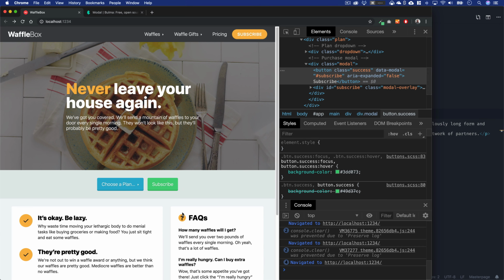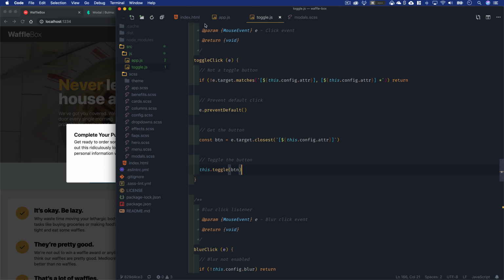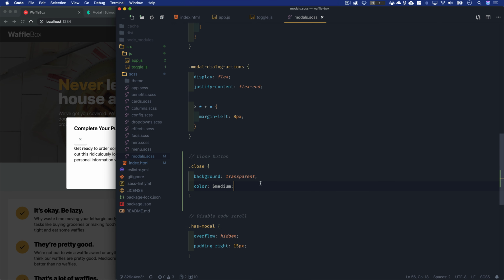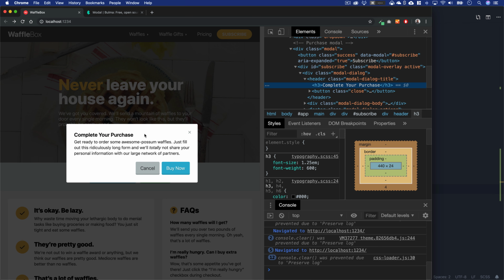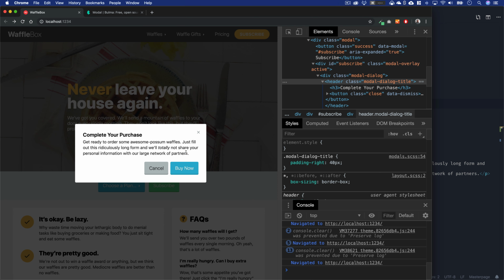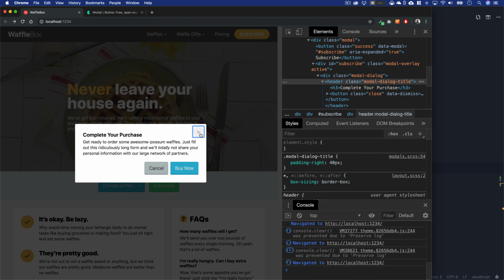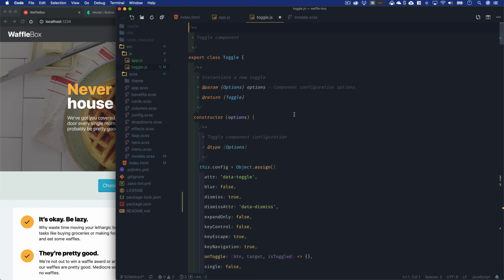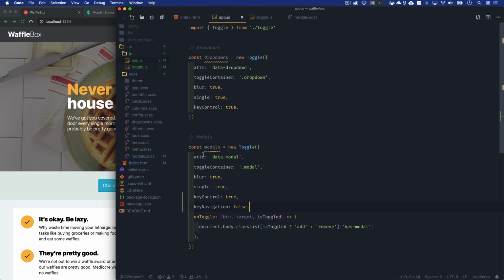Dismiss Buttons — Web Interaction for Everyone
Now that WaffleBox supports modal dialogs, it’s time to turn our attention to a common pattern that’s used across a wide variety of web interaction components: dismiss buttons. In this lesson, we’ll add several dismiss buttons to our modal dialog and explore the challenges and techniques associated with dimissible components.